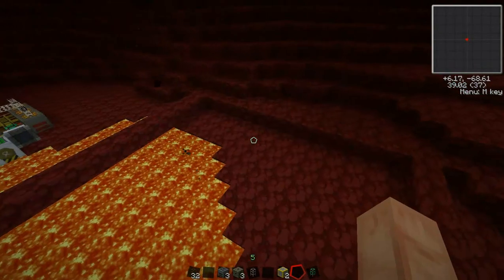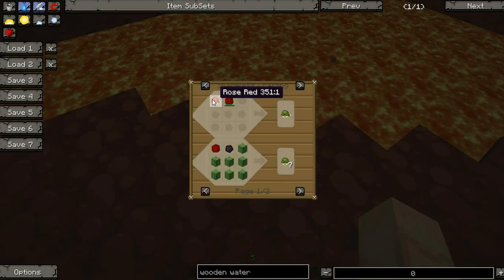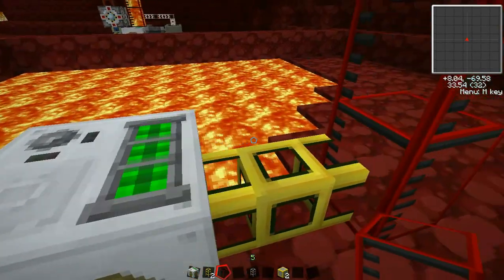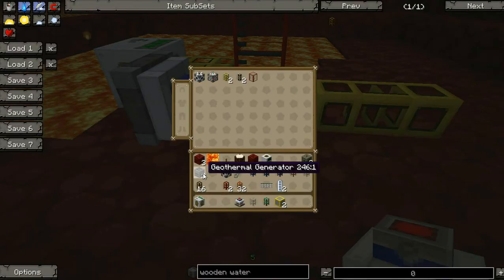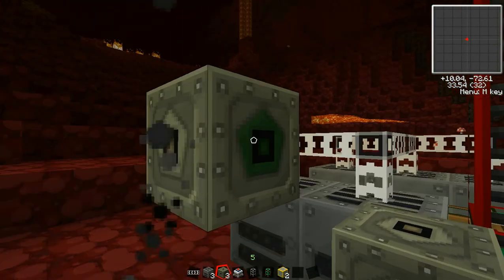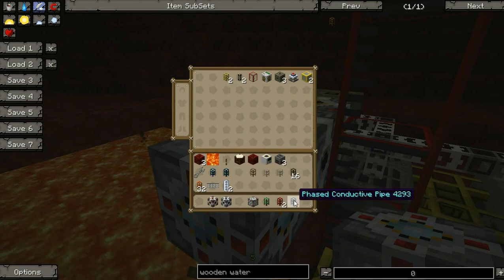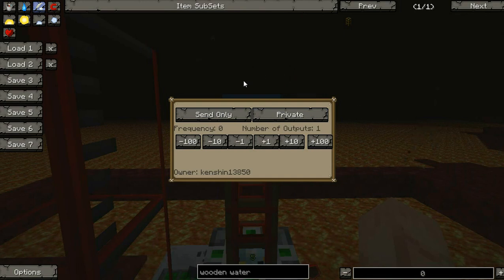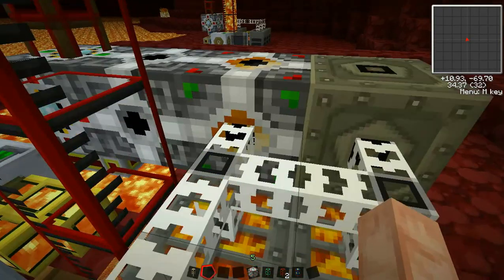Tekkit Lite Tutorial - Episode 9.5 Nether Geothermal Quarry Update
Tekkit Lite Tutorial - Episode 9.5: Nether Geothermal Quarry (Updated)

This is an update of episode 9. They removed the electric buildcraft generators (which I mistakenly call pneumatic pipes in the video...) and replaced them with the consumer-bridge-producer mechanism. Now that I've played with it some, I like it a lot better. You no longer have to make a whole bunch of generators to achieve the right output - the energy bridge can do it in just three blocks. This episode addresses those changes. I also make a very compact setup if you want to see that. It fits in a 5x4 space, but you could easily make it 5x3 or smaller if you built vertically.

This is a tutorial on how to setup a self sufficient geothermal power station in the nether and teleport that energy somewhere else. In this case, I use that energy to power a quarry. Enjoy!

I transport the energy as buildcraft MJ using the phased conductive transport pipe, but you can use MJ consumers and EU producers to convert it back to EU, or you can transport the lava directly using phase liquid transport pipes and send it to geothermal plants that way.